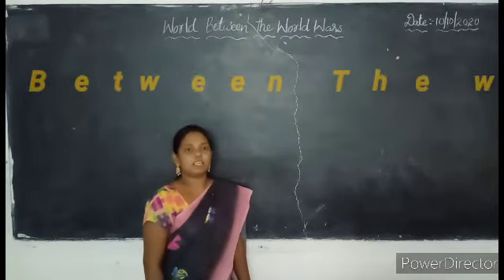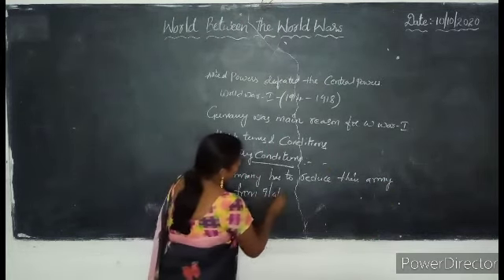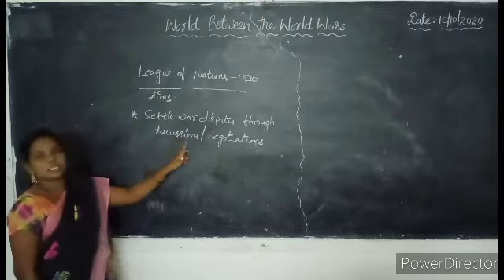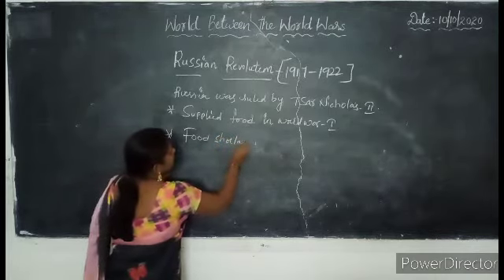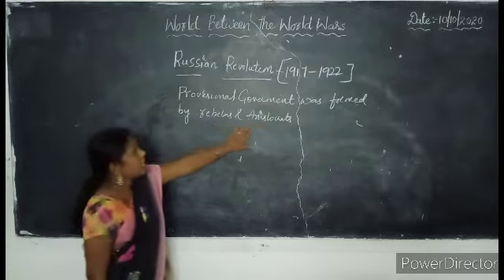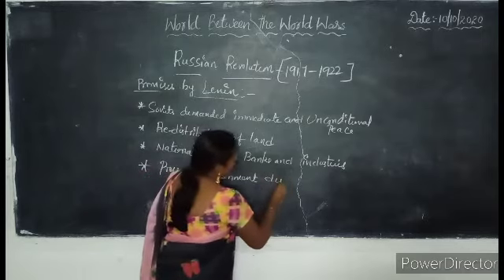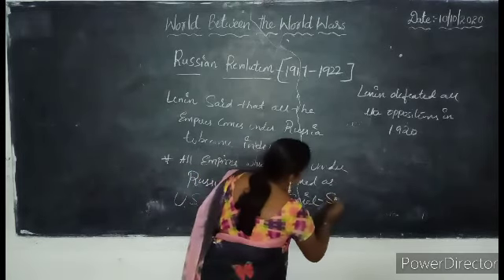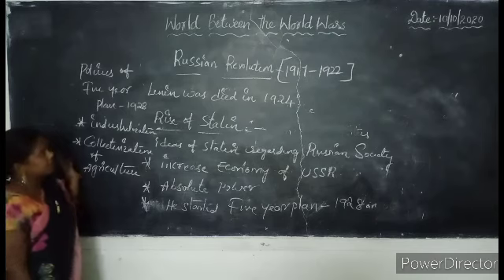World Between The World Wars-social-X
Treaty of Versailles n Russian Revolution